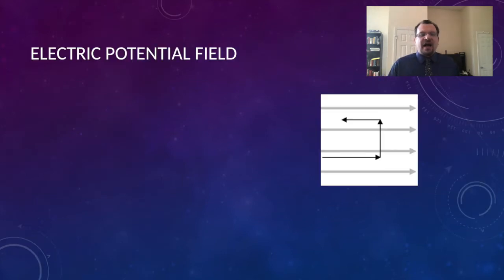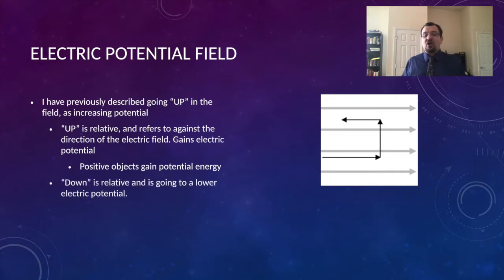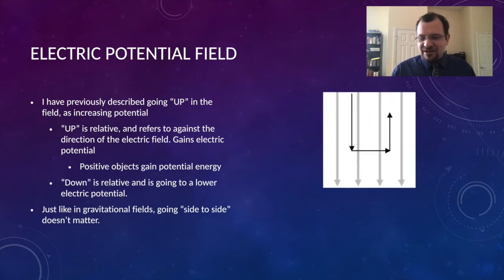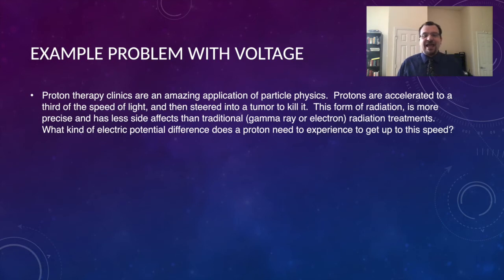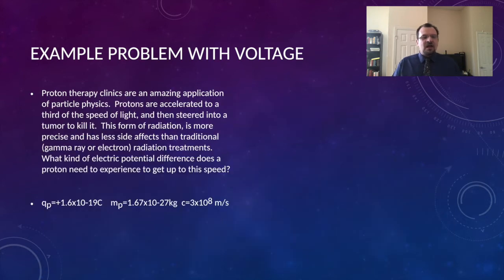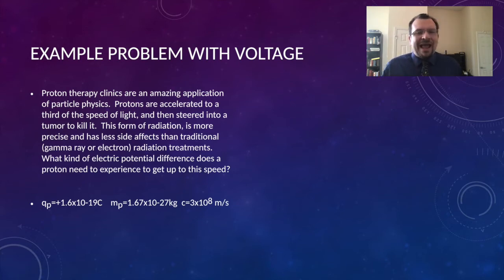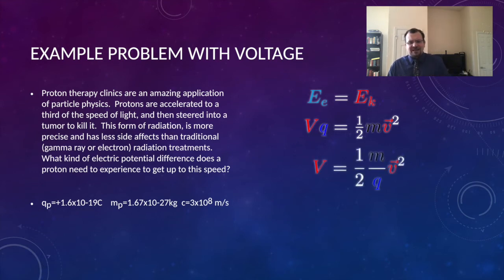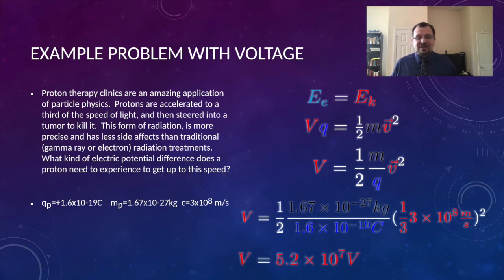Unit 8 Lesson 3 - Using Electric Potential Energy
This lesson shows how to solve problems involving Electric Potential Energy